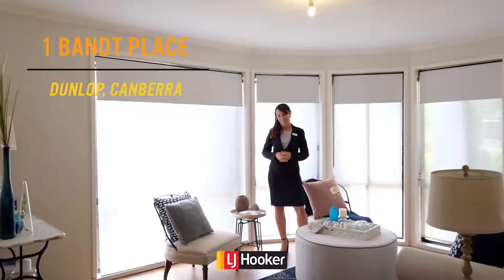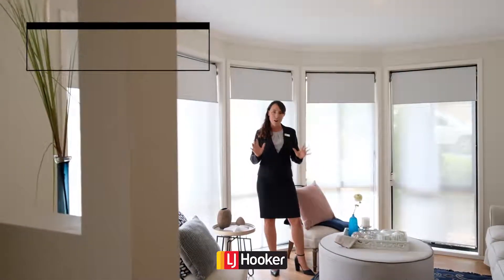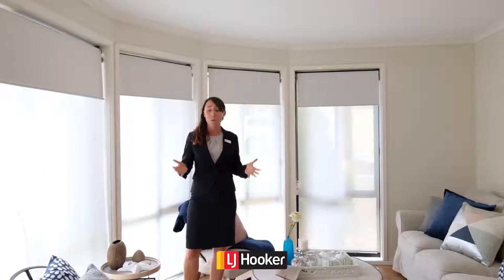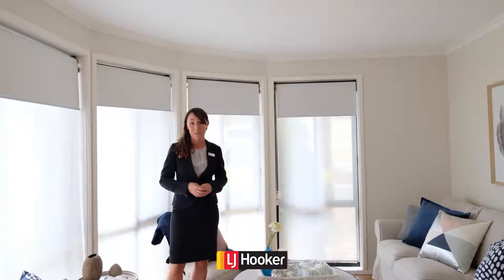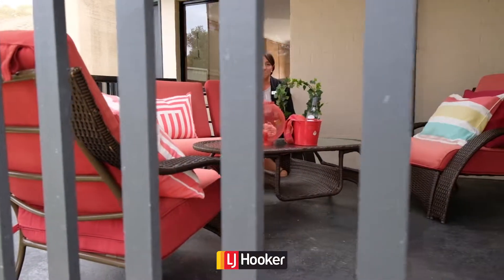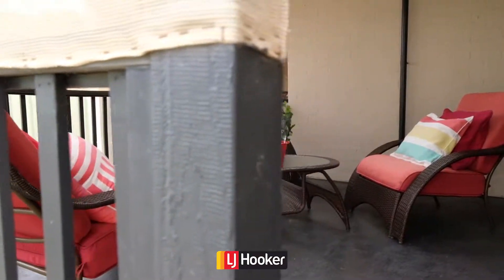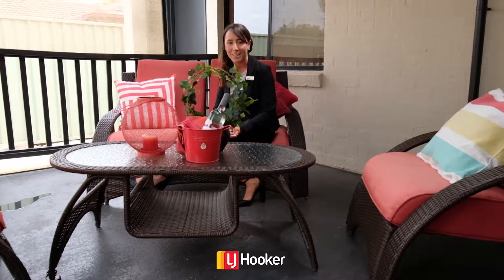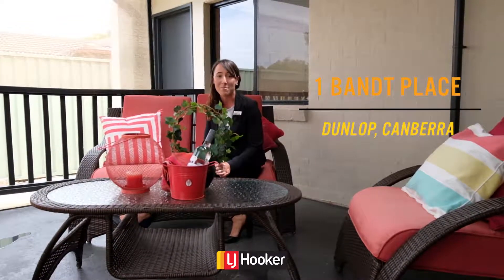1 Bandt Place, Dunlop